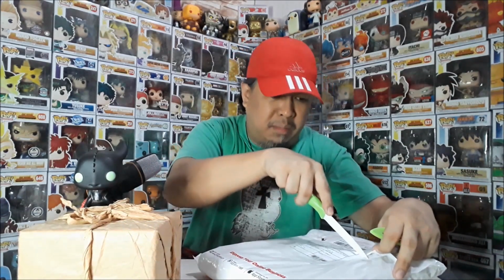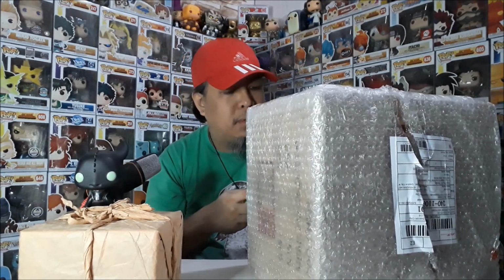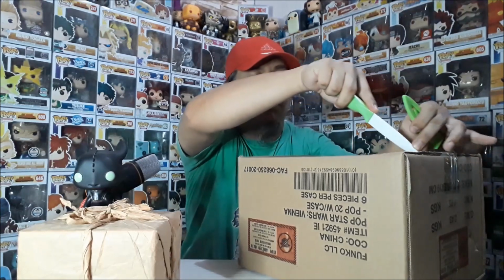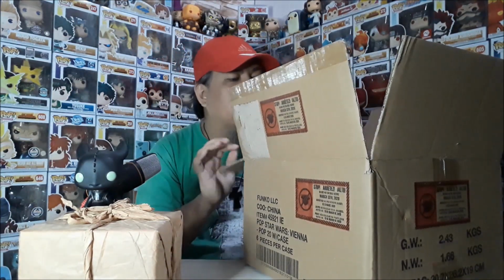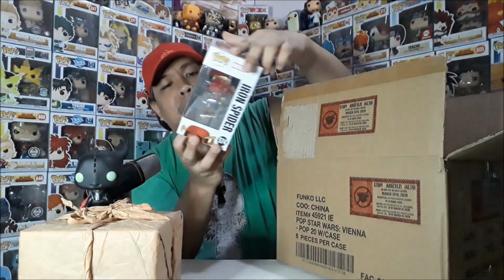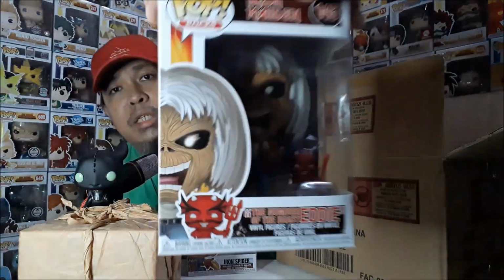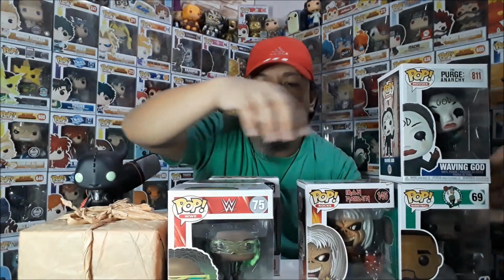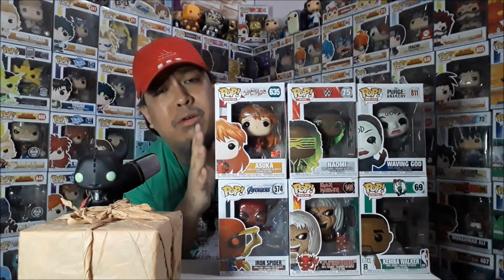Mystery Box Unboxing! │ Imperfect Mystery Box By Bully Boy Coll.(Part 2) │ Funko POP!s │..ks..Ep.119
This is Part 2 for the Imperfect Mystery Box by Bully Boy Collectibles!
The Imperfect Mystery Box includes 6 imperfect boxes of POP!s for only PhP2,000. That's about PhP335 per POP!
We were able to add 3 of the 6 POP!s to the collection from the previous purchase, how about this round? Let's take a look and see..

I hope you enjoy my uploads, so please...

Do whatever makes you HAPPY!!!